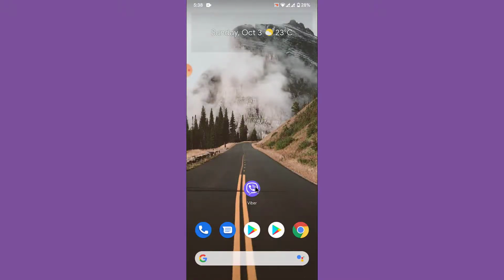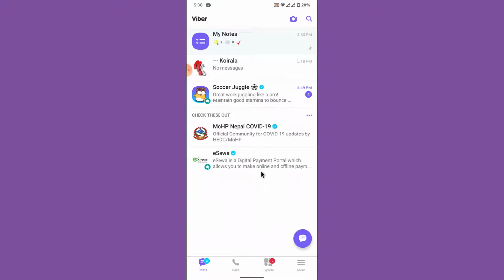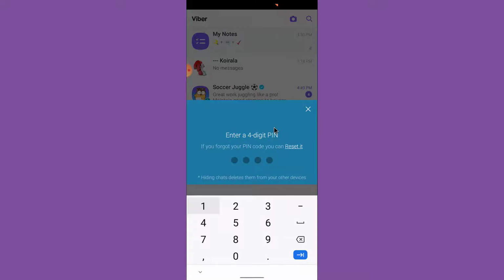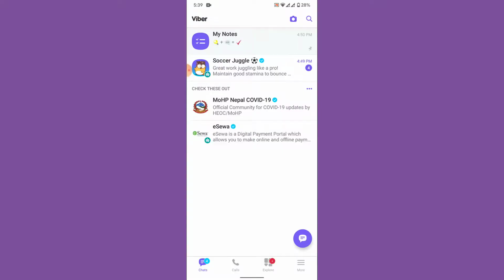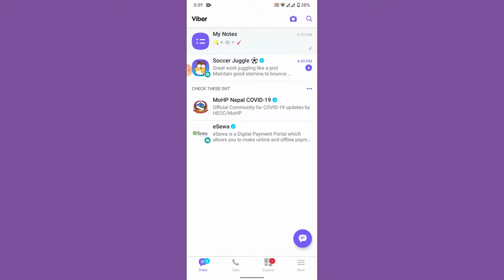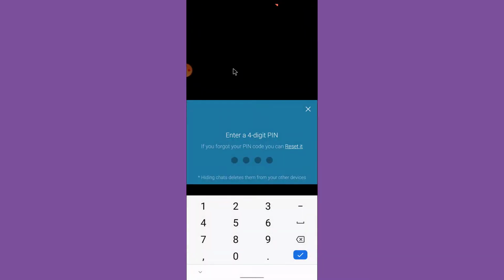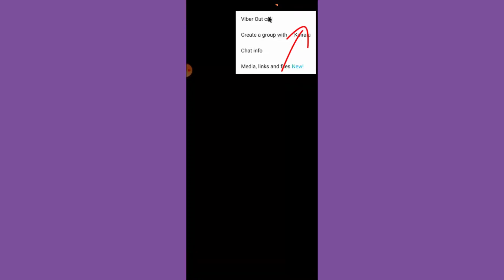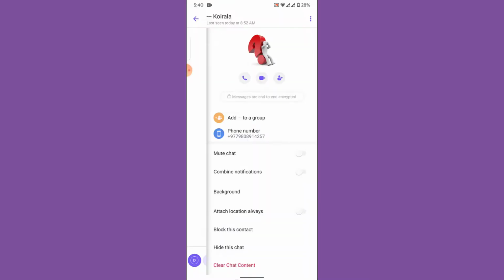How to Hide/Unhide Chat in Viber 2021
Have you been wondering on how you Hide/Unhide Chat in Viber?
This video guides you in easy step by step process to Hide/Unhide Chat in Viber

Follow these simple steps:
1. Open the viber app
2. Locate the chat to hide
3. Tap And hold the chat
4. Choose the hide chat option
5. To unhide go to your search bar and search the contact to unhide
6. open the chat
7. Tap on the three dots
8. go to chat info
9. Scroll down and tap on unhide chat option
10. You're all done

How do I unhide a conversation on Viber?

How can I hide Viber messages?

How do I unhide a hidden conversation?